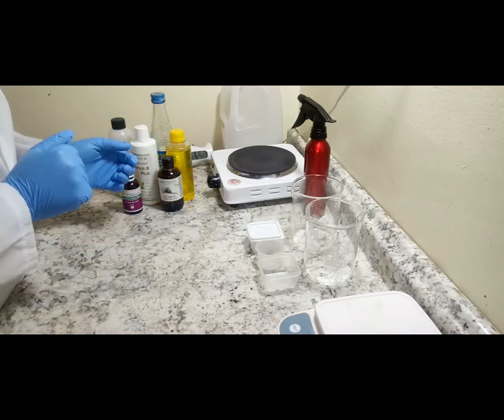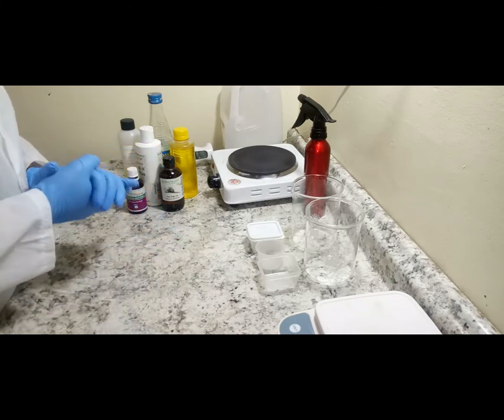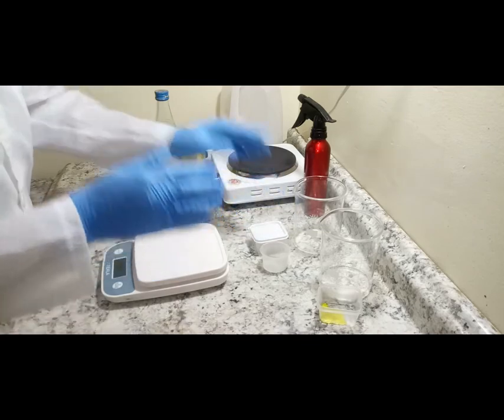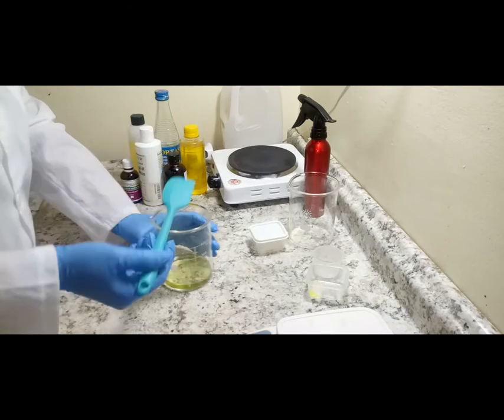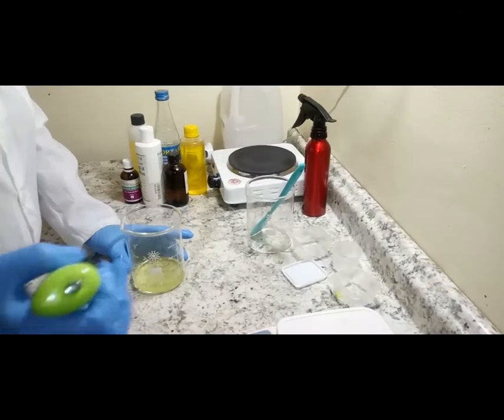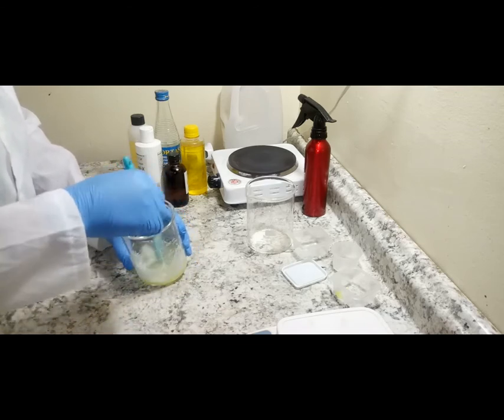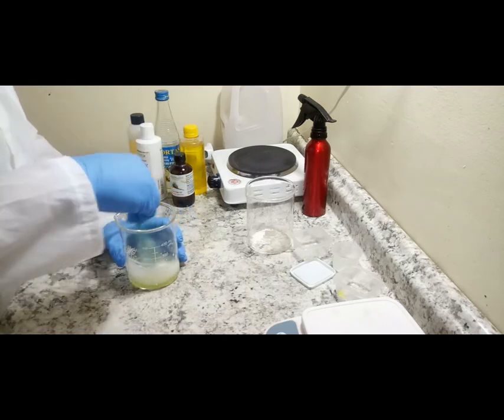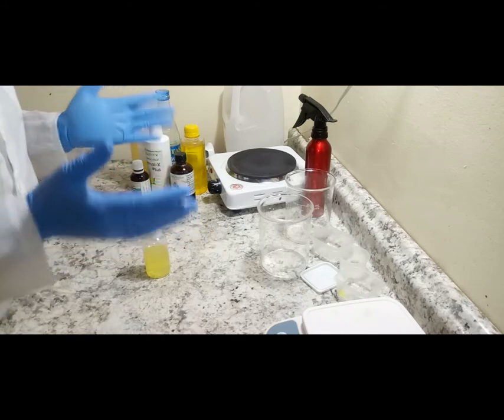HOW TO MAKE A WHITENING FACE EXFOLLIATING TONER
UNIQUESSKIN

This a lovely DIY face toner to make at home. takes care of acne and impurities of your face. very calm and easy to make.

UNIQUESSKIN is not responsible for the performance of any of the recipes or products provided on this channel . Testing is your responsibility. If you plan to resell any recipes i provide, it is your responsibility to adhere to all FDA regulations